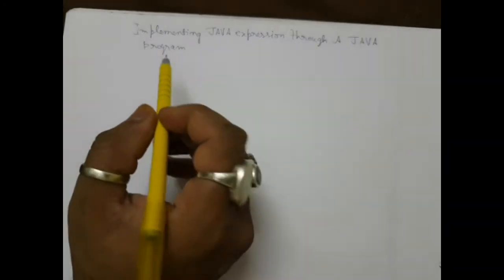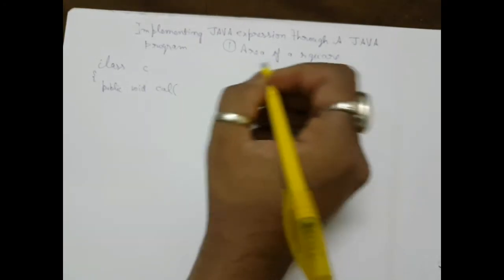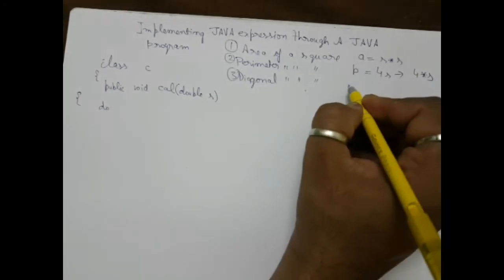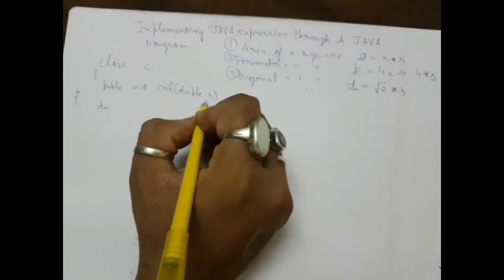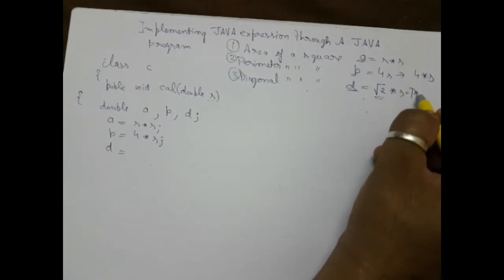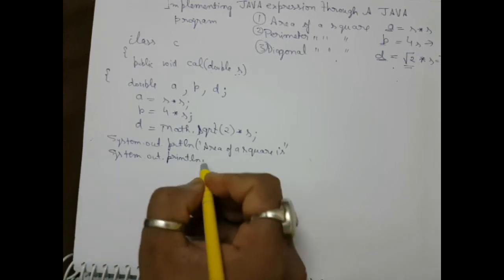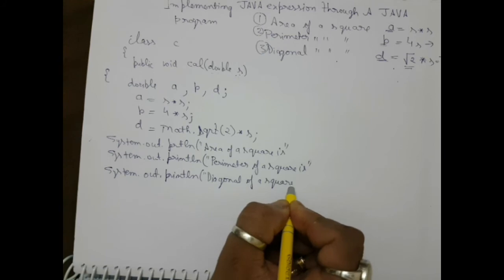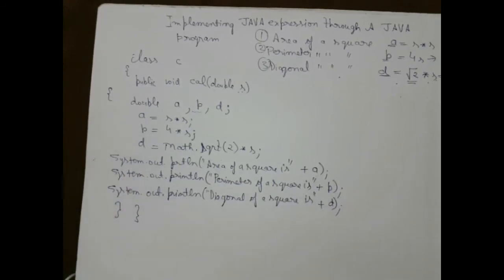Implementing Java Expression Through a Java Program | Part 1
ImplementingJavaExpressionThrough aJavaProgram | Part 1